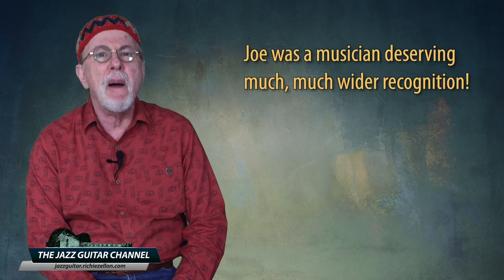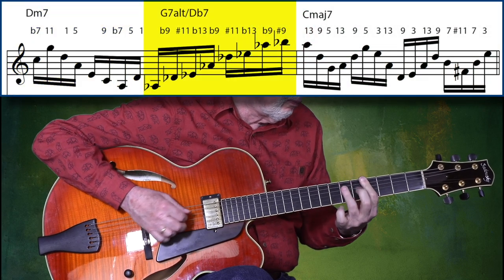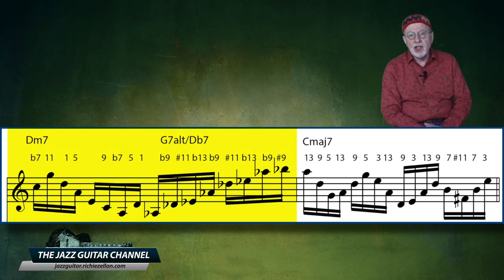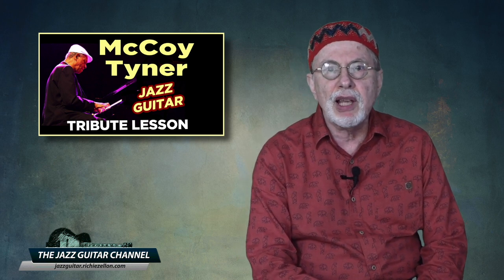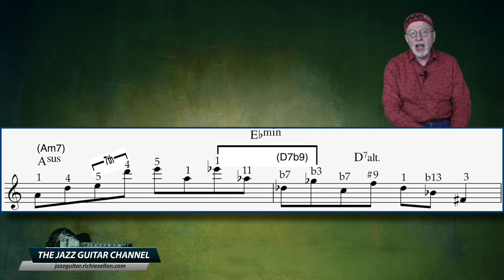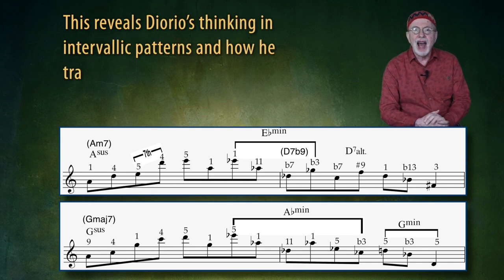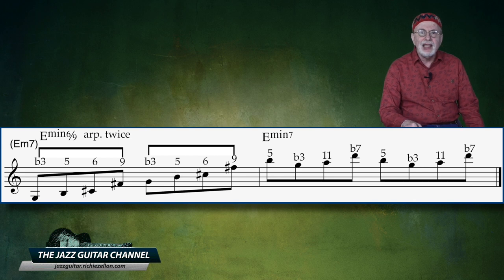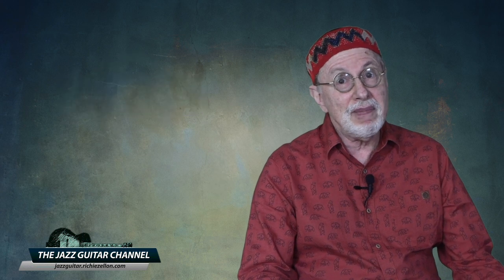Joe Diorio Tribute Lesson